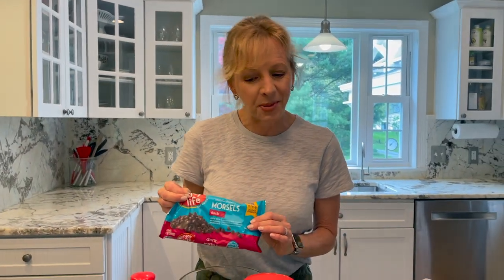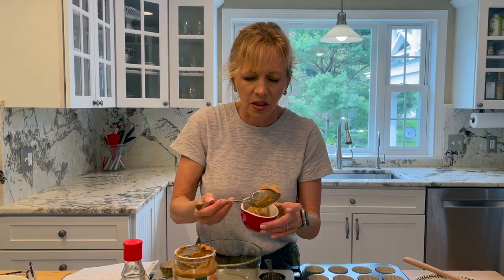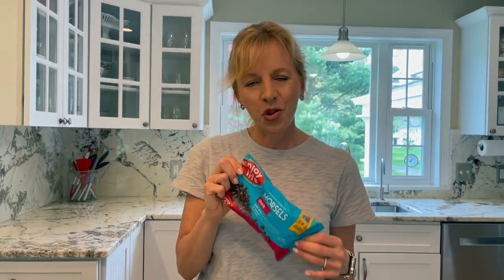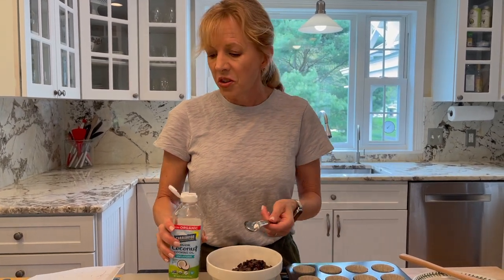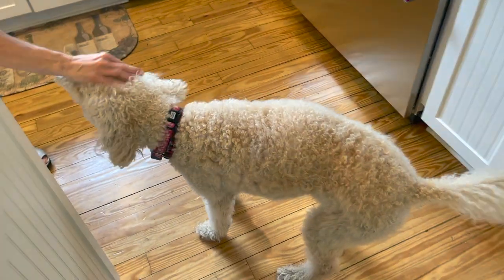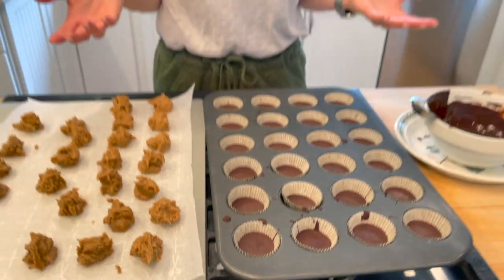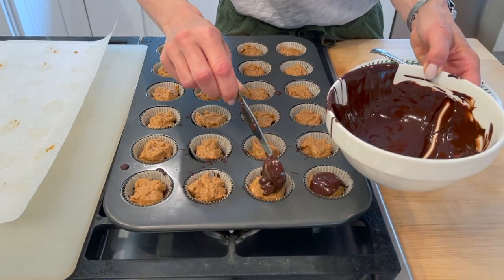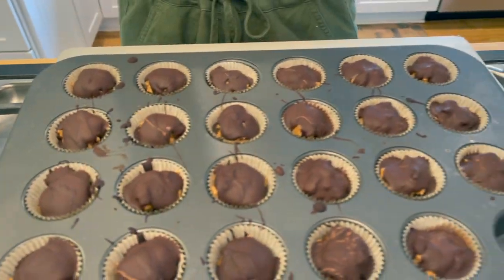Lindsey's Rockin' Plant-Based Chocolate Peanut Butter Cups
Ingredients:
3/4 Cup of Organic Peanut Butter
1/3 Cup of Coconut Sugar
1 teaspoon Vanilla
1 teaspoon Maple Syrup
1/2 teaspoon Salt
1.5 cups Organic Vegan Dark Chocolate Chips (Enjoy Life Brand)
2 teaspoon Coconut oil
Mini foil liners

Directions:
Mix first 5 ingredients well
Melt in microwave chocolate chips & oil for 1-1.5 minutes.  Stir until smooth
First layer 1 teaspoon of chocolate mixture into liner.
Freeze 10 minutes
Form a small ball of peanut butter mixture (little larger than a Dime)
Press peanut butter ball on top of chocolate frozen layer
Last, one more layer of chocolate on top of Peanut butter.
Freeze 10 minutes!

Enjoy this delicious treat -- keep in the freezer up to 3 weeks. for me its a day or two!
Lots of LOVE & a bit of Sass from ME to YOU!  XOX